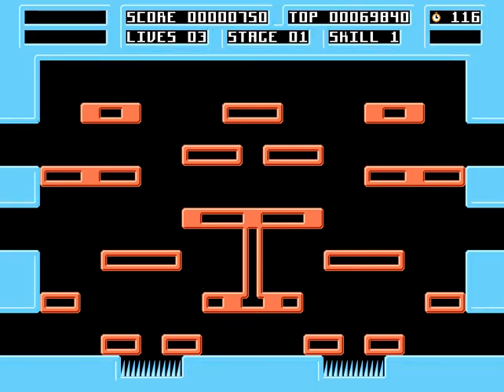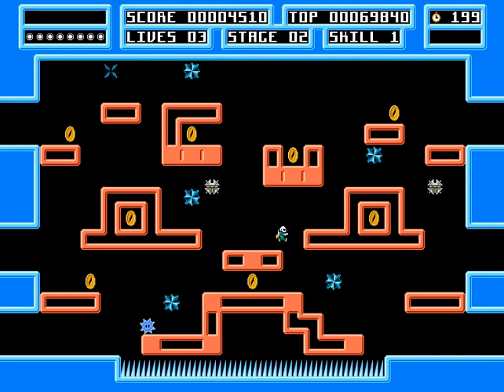Let's Play Retrobattle 1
Jetpacks and blasters and weird blue things ahoy!